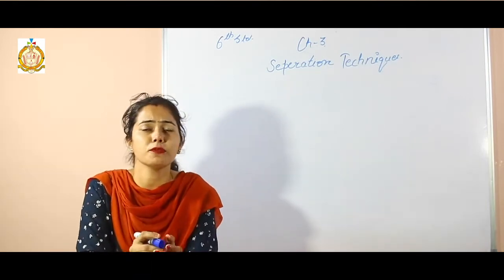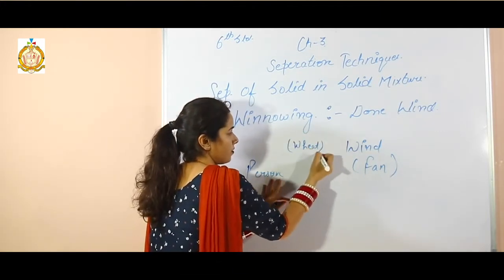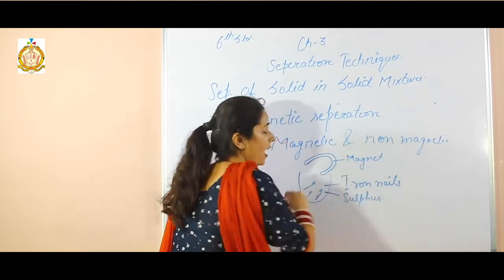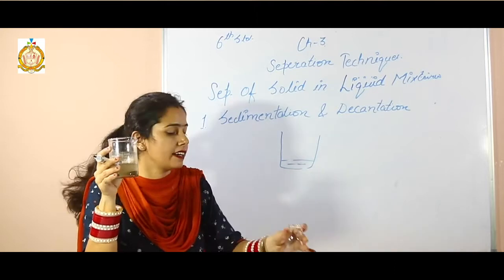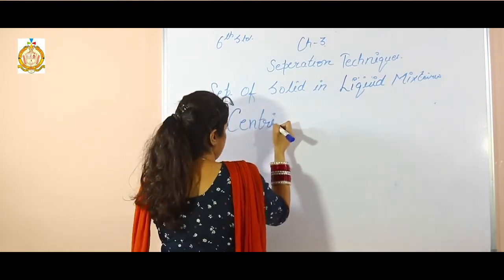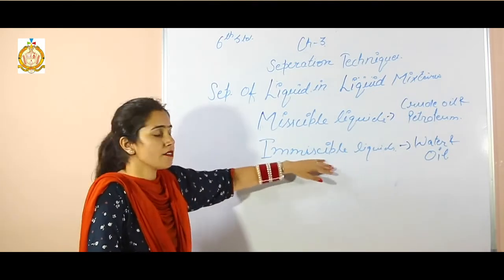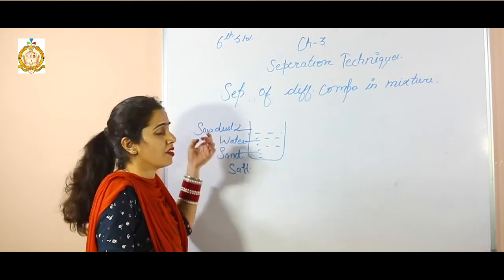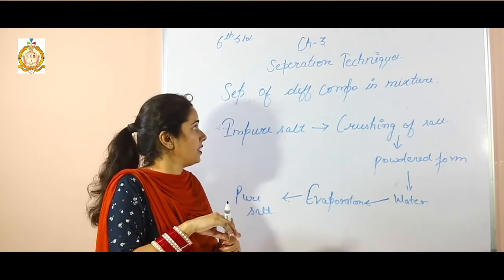Class 6 / 2nd Semester / Chemistry / Chapter 3 / Separation techniques